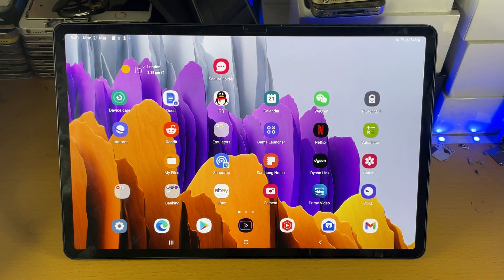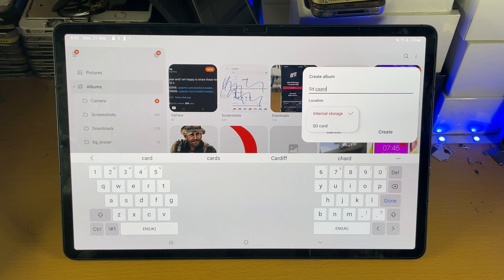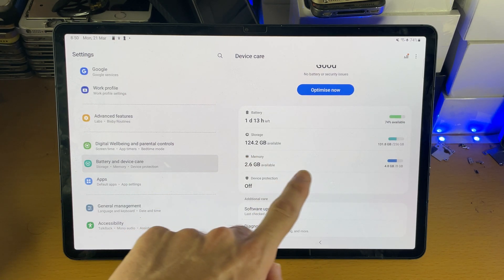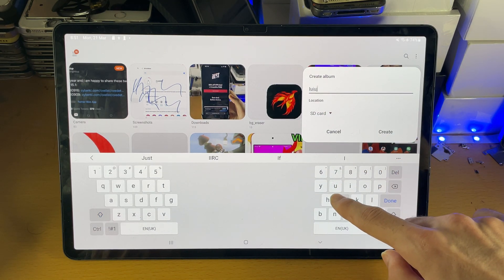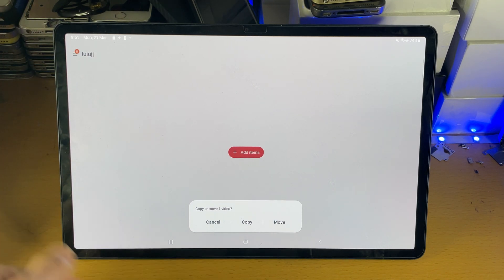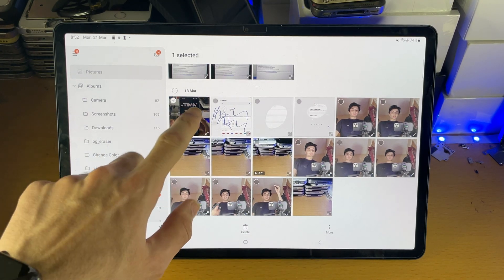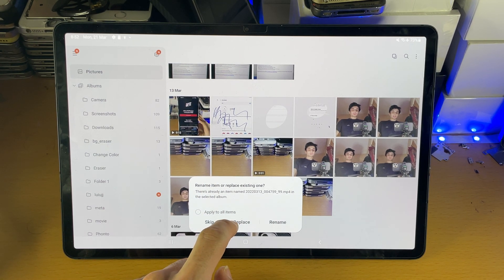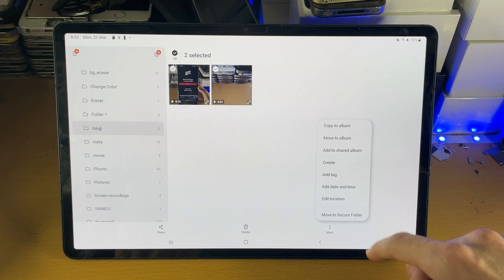How To Move Videos to SD Card on Galaxy Tab S8 / S8 Plus / S8 Ultra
How to move videos to SD Card on Galaxy Tab S8 | Easily move videos from the internal storage over to the SD Card on your Samsung Galaxy Tab S8, S8 Plus and S8 Ultra! Do you own the Samsung Galaxy Tab S8 series and want to move videos to the SD card? If so, this video is for you! I will teach you how to move videos from internal storage to SD card in the Samsung Galaxy Tab S8, S8 Plus and S8 Ultra in this tutorial. By the end of this guide, any video or videos you want to be moved over to the SD card, will be moved without fail!